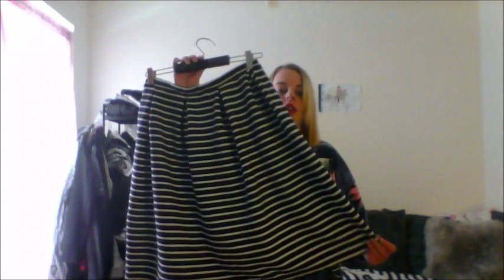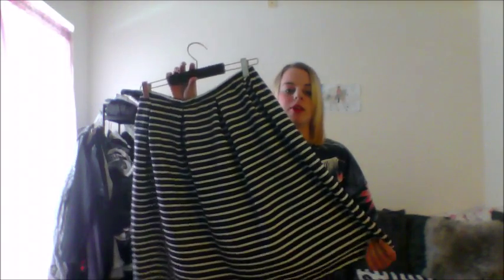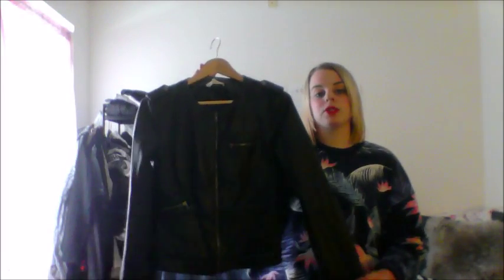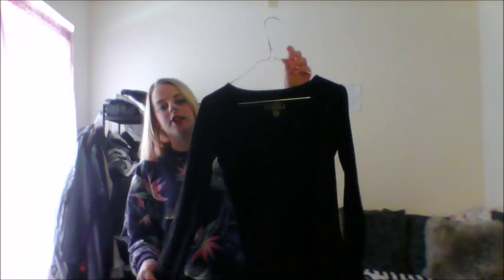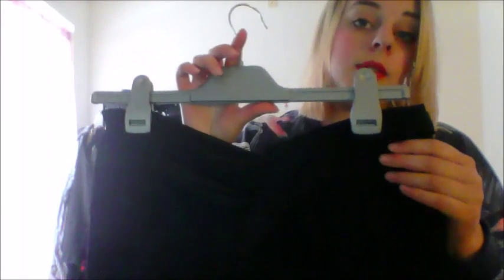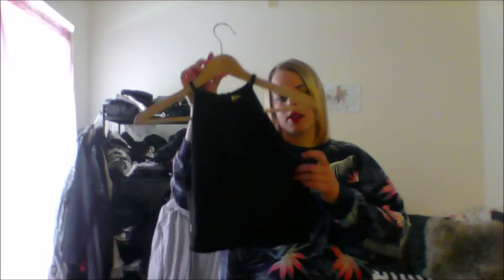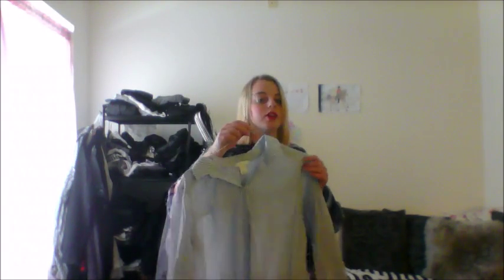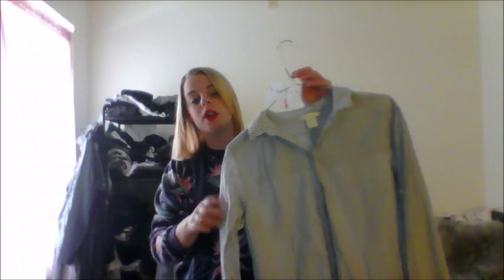how to: basic wardrobe essentials 2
This is a video on thins i think you'll need in your closet. okay maybe you don't need all off it but maybe just some.